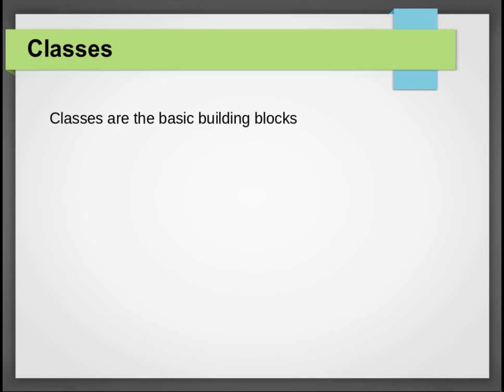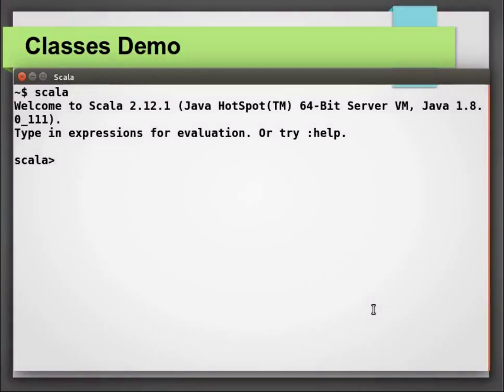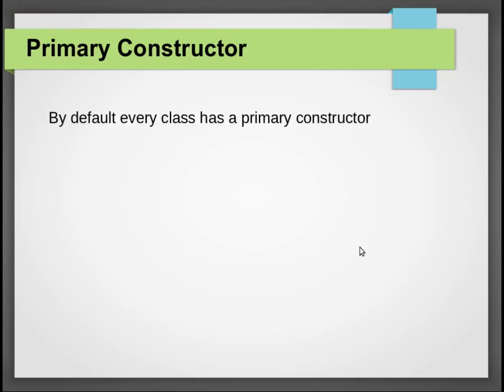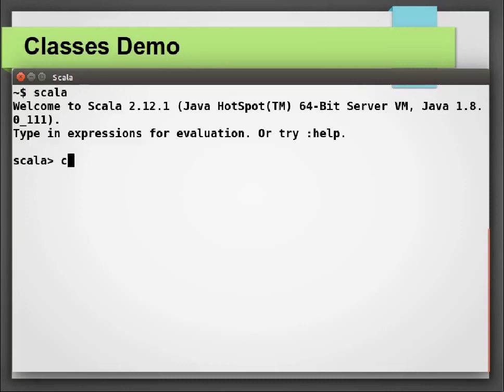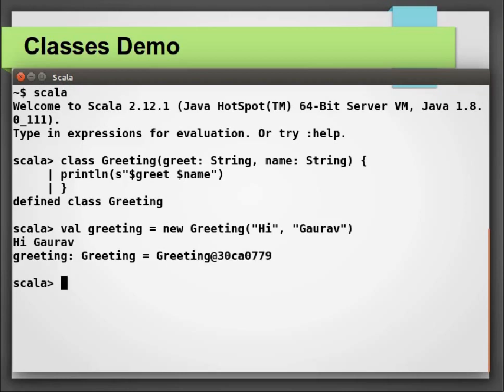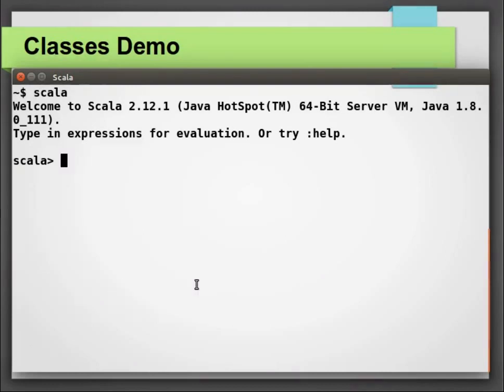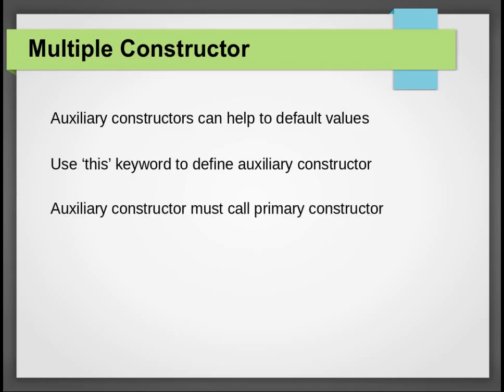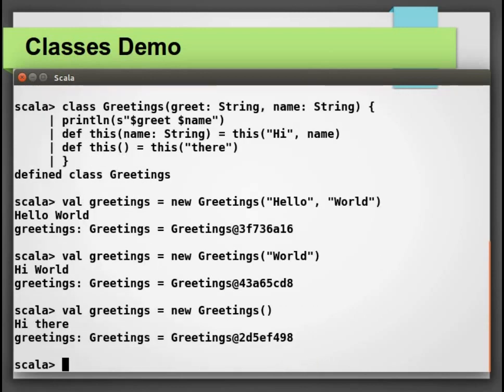Classes in Scala - Part I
Introduction to Scala: The video introduces the classes in Scala. Classes are the basic building block in any programming language and Scala is no different. Classes gives you the ability to define your own type.